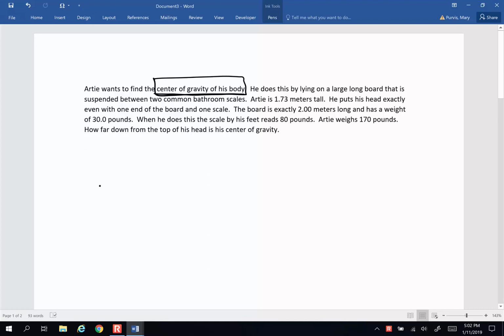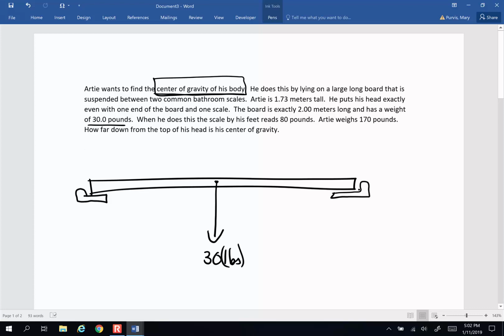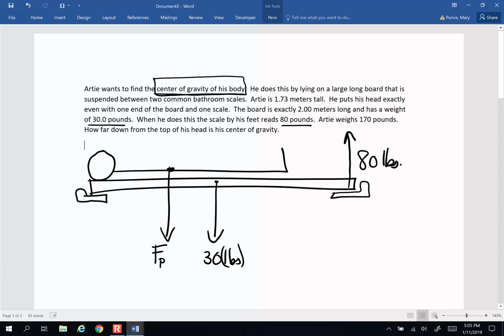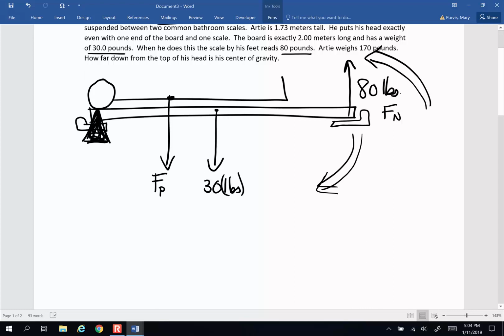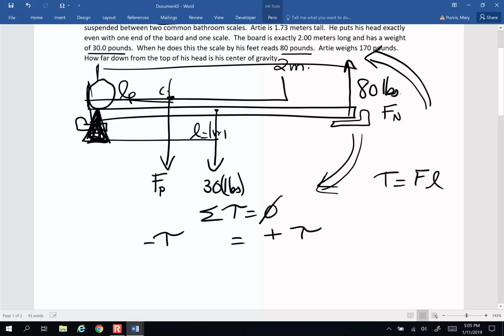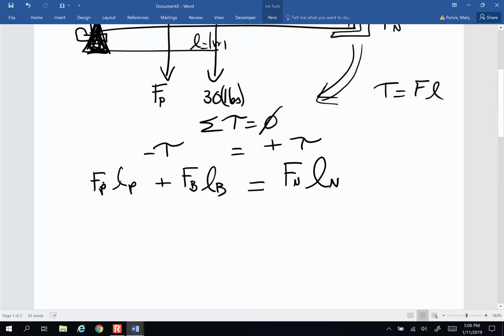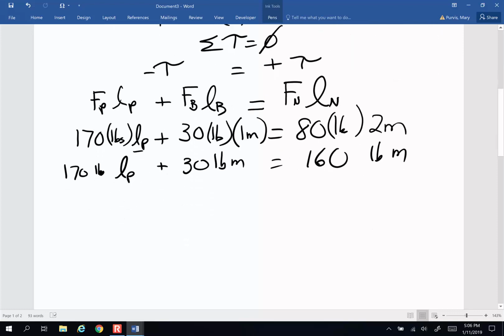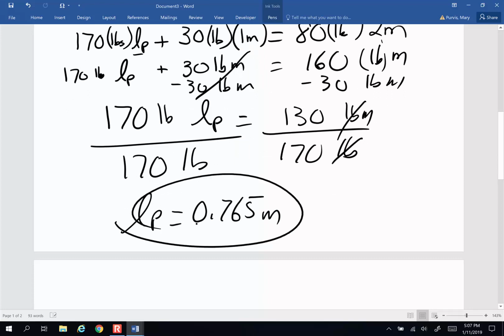PP 9.7 Calculate CG of a Person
The center of gravity or cg of a person can be calculated by summing the torques on a person.